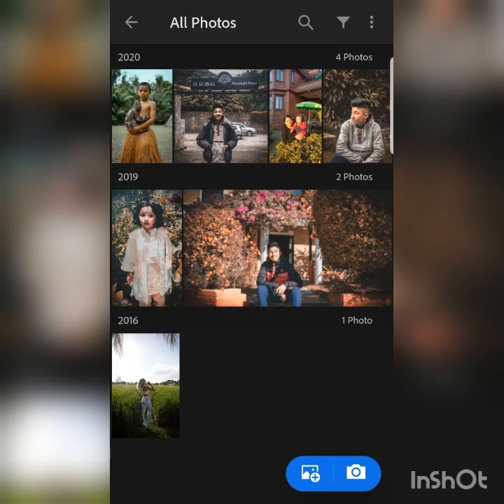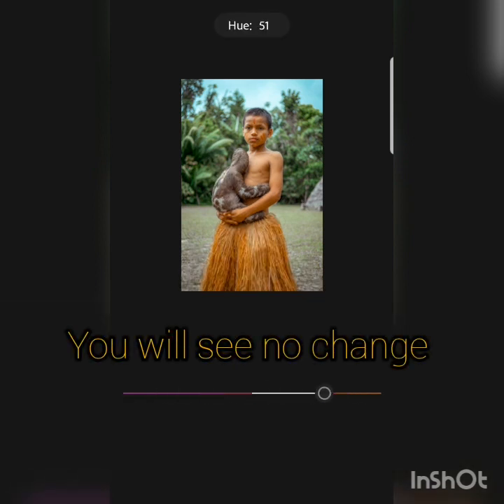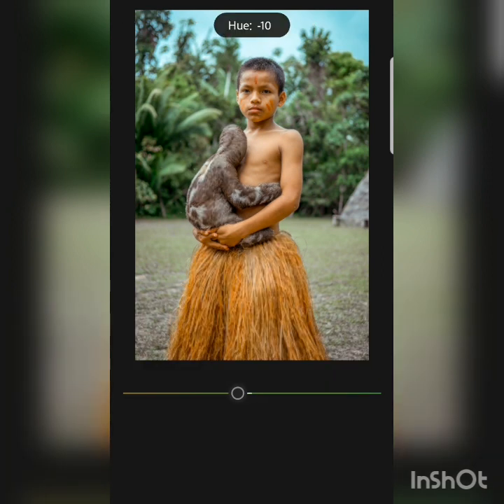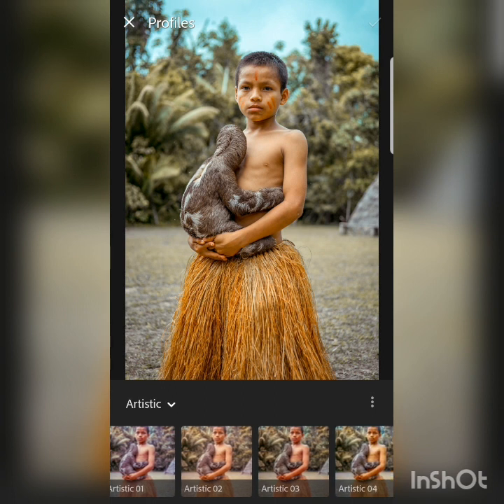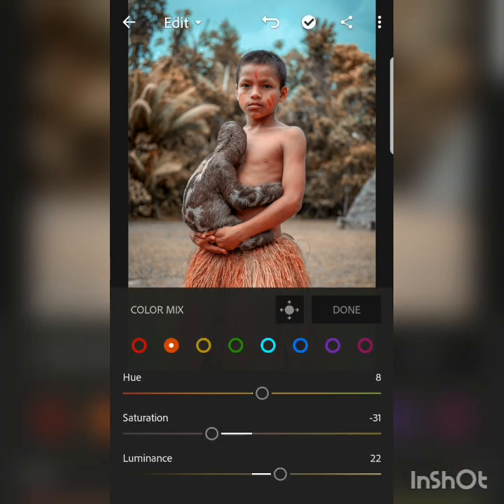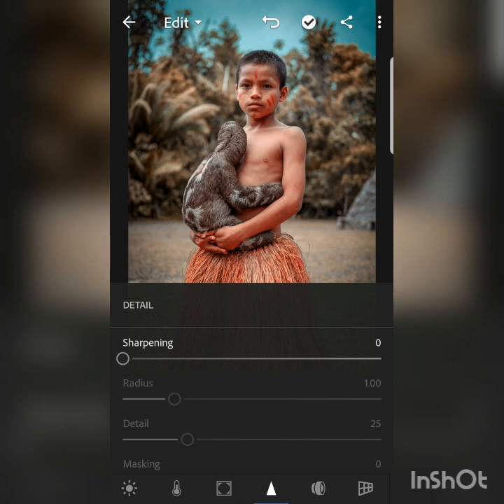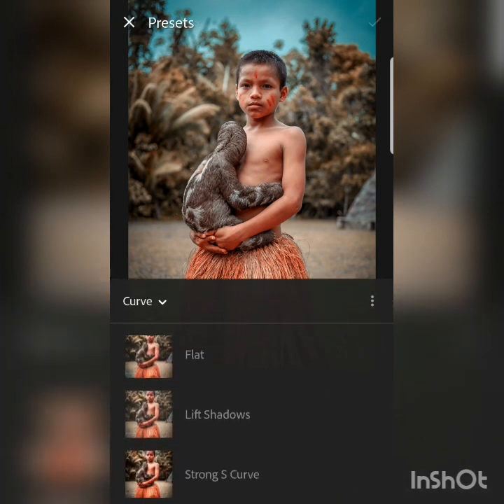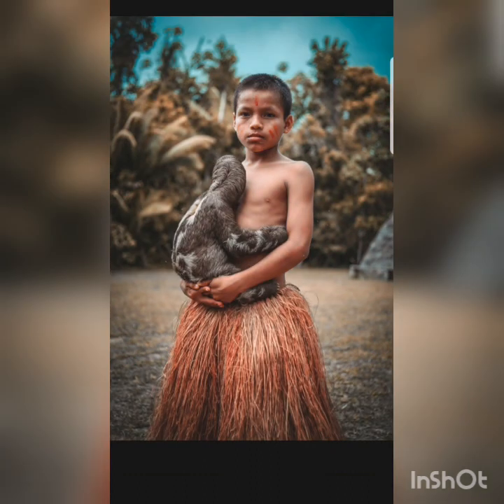How to use lightroom